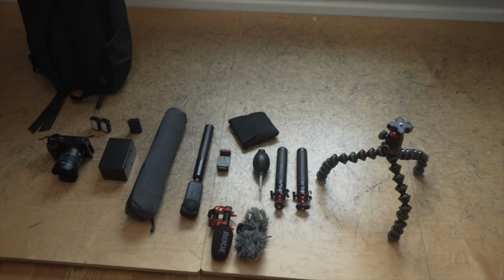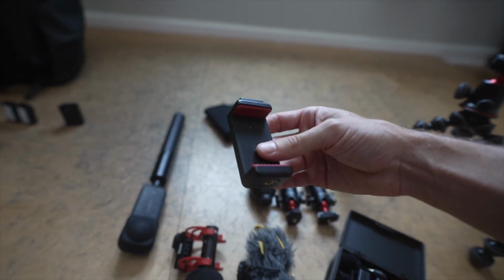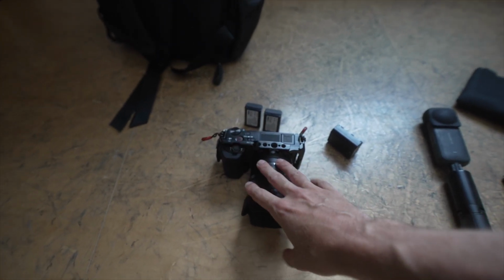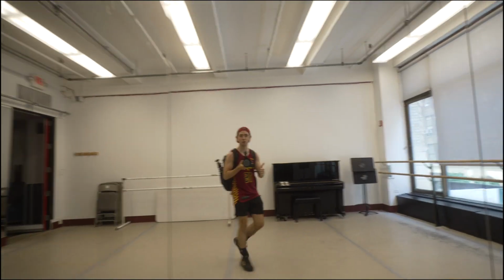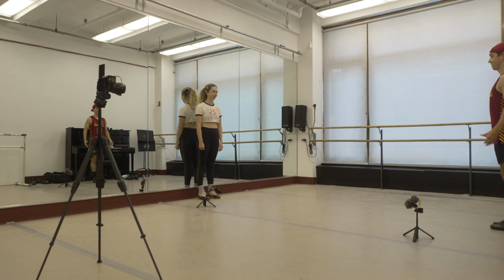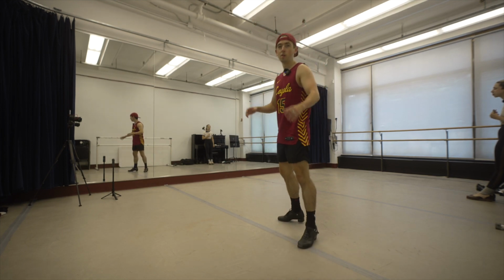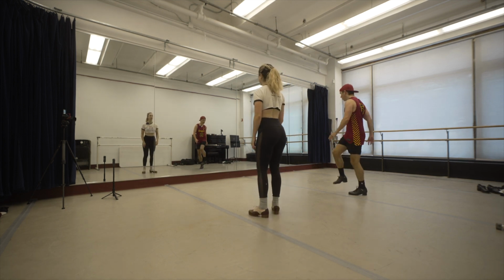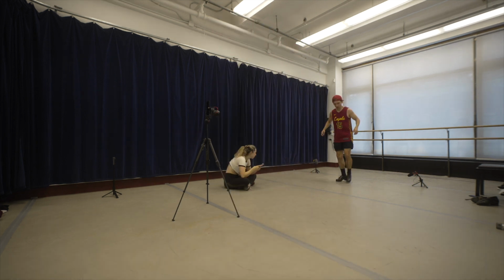Making Dance Videos! *BTS*☘️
*All profits go directly back into the channel via improved camera gear, better audio, lighting, etc.*

Thank you to FEIS APP for the amazing Irish Dance music featured in my content.  To check out FEIS APP yourself visit:

Camera I use

Camera Lens

Great for preventing blisters

In case you are new to the channel, my name is Tyler Schwartz!  I am a world champion and professional Irish dancer based out of Chicago.  I love Irish Dance choreography, putting together new steps, and coming up with new tricks!  If you're looking to learn some Irish Dance, I also do a bunch of tutorials and How-to videos in this channel as well!  I'm so happy to be able to share this process with you, and hope you enjoy!